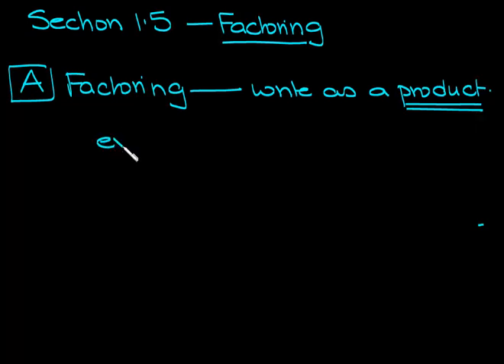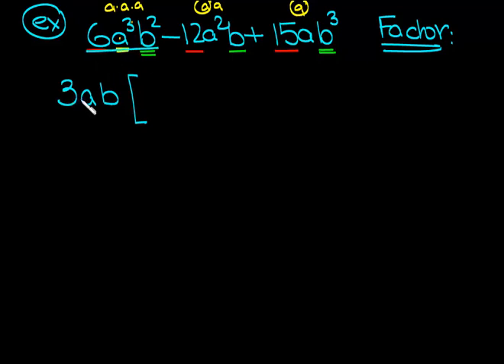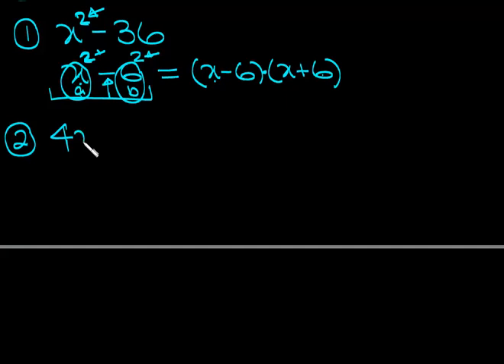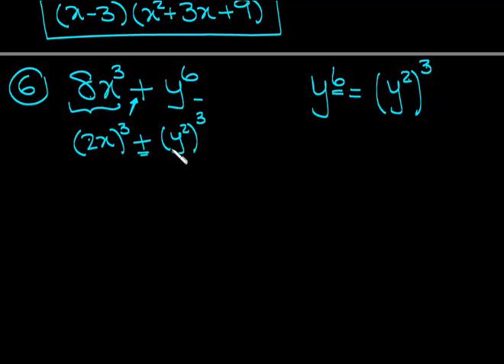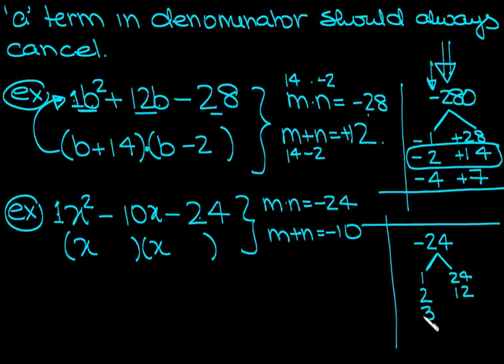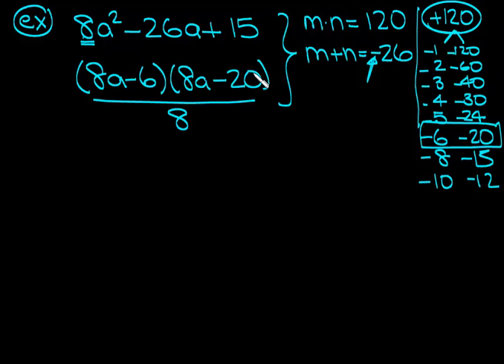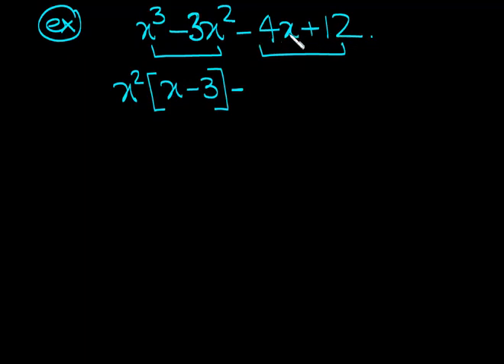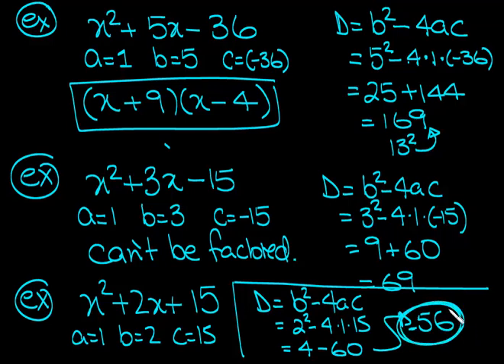Section 1.5 - Factoring